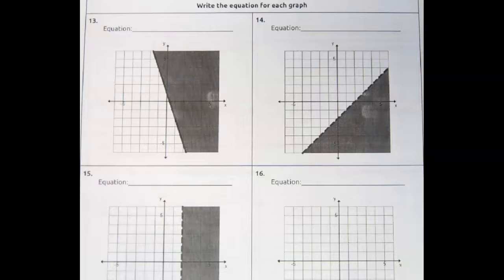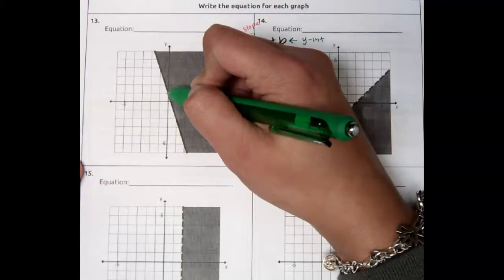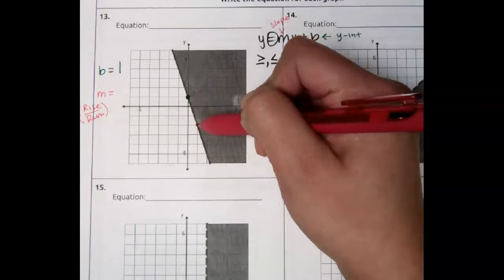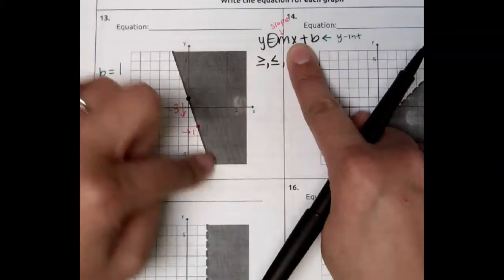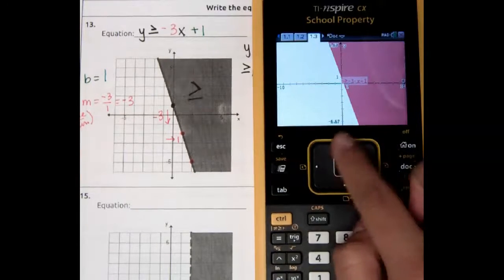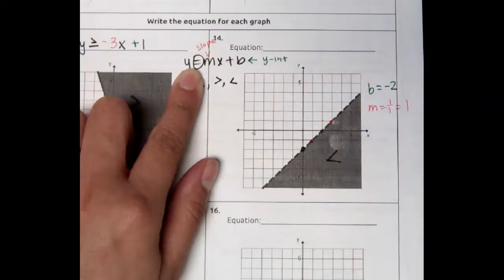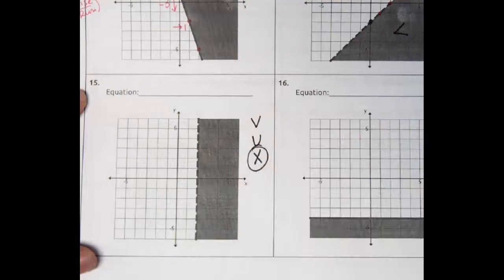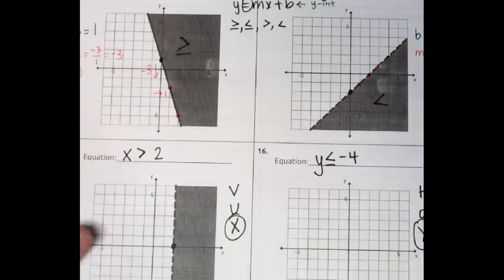Fall 2019 Review #13-16